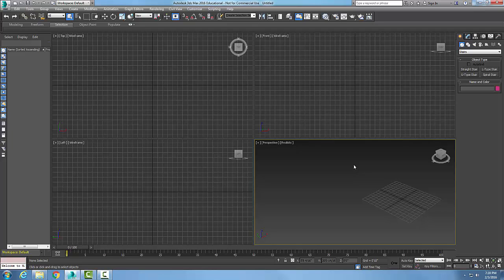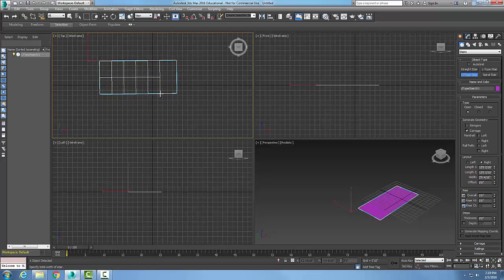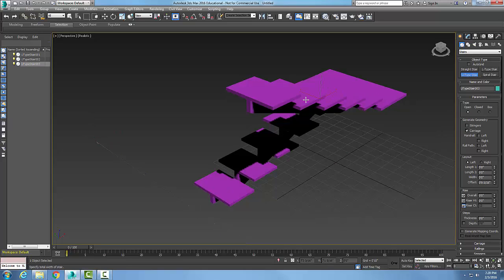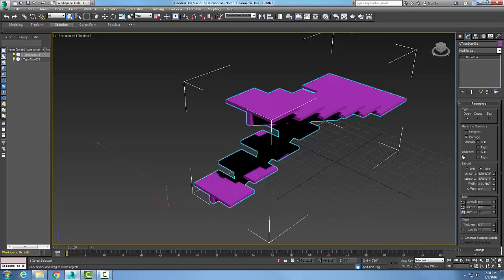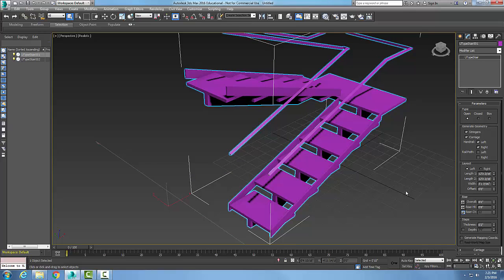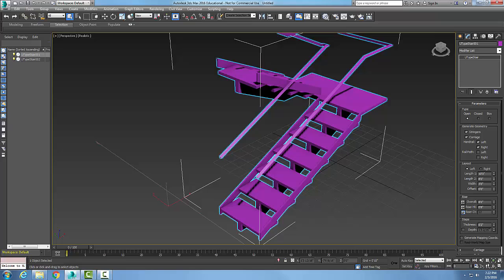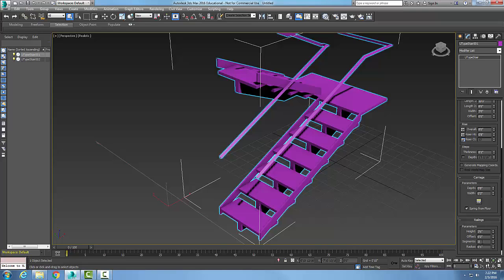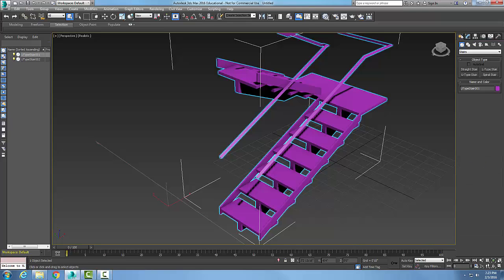3ds Max 04-30 Creating U Type Stairs